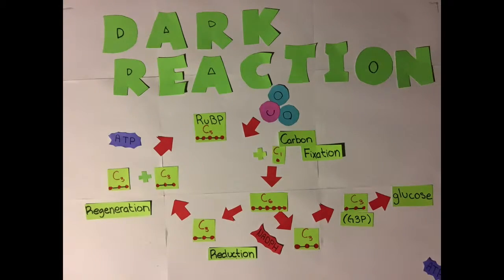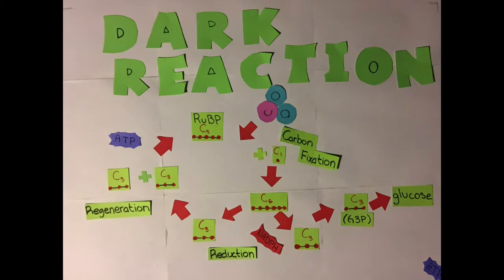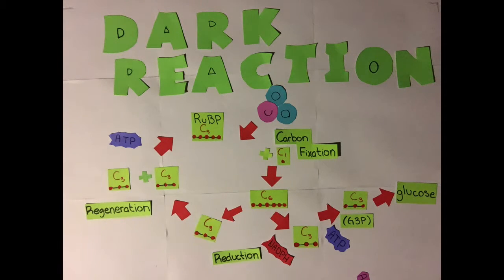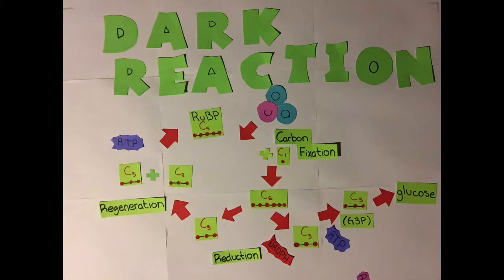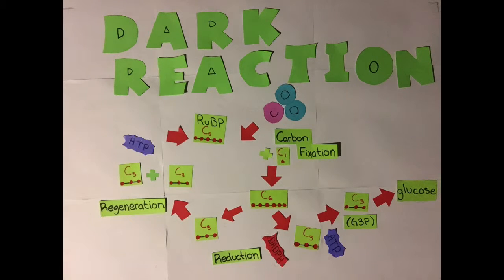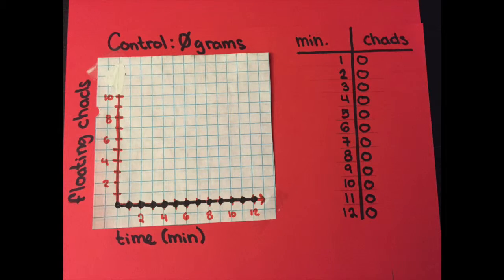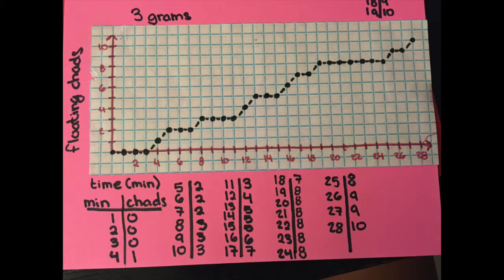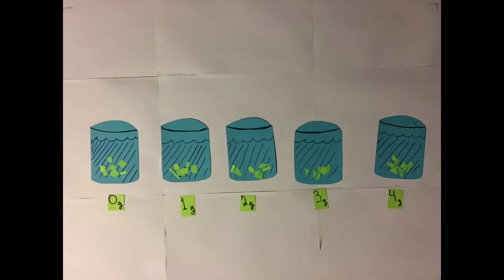Photosynthesis 1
photosynthesis video lab AP Bio Kahn